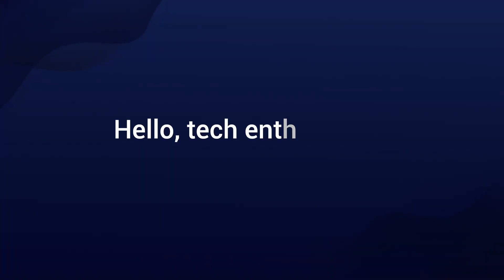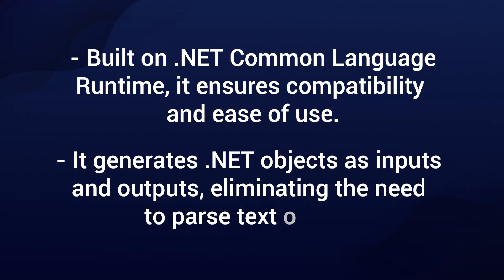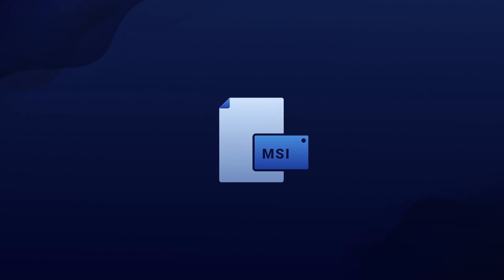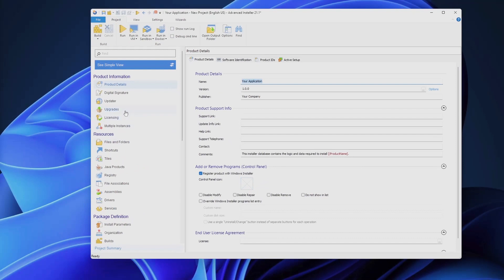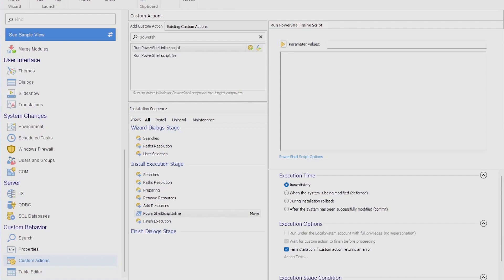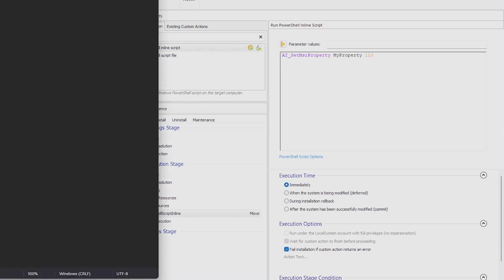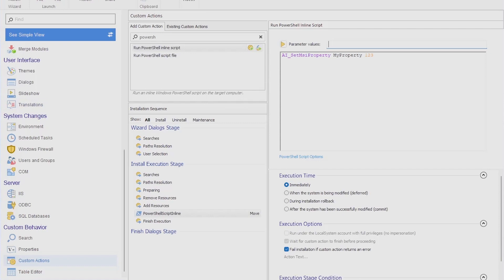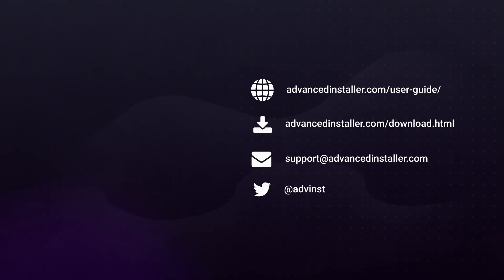PowerShell and MSI Packaging in Software Development & Deployment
In today's video, we're delving into the dynamic partnership between Microsoft PowerShell and MSI packaging in the world of software development and deployment. Discover how PowerShell transforms the MSI packaging process and unlocks new possibilities for customization.

Have questions about MSI technology, PowerShell, or anything tech-related? Happy scripting with PowerShell!

▬▬▬▬▬▬ FOLLOW US ▬▬▬▬▬▬